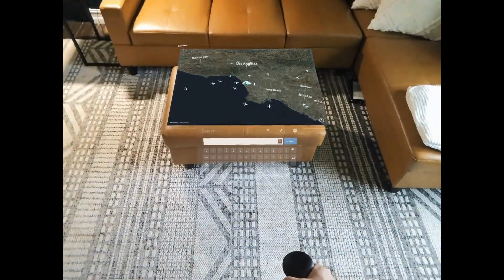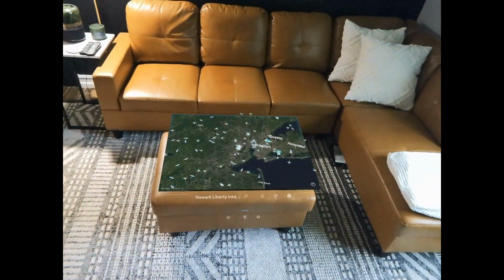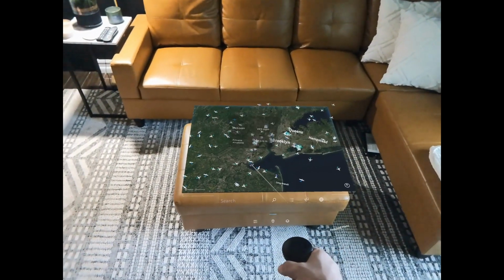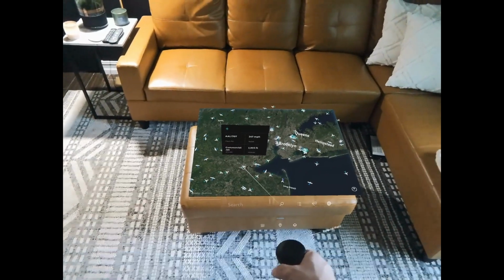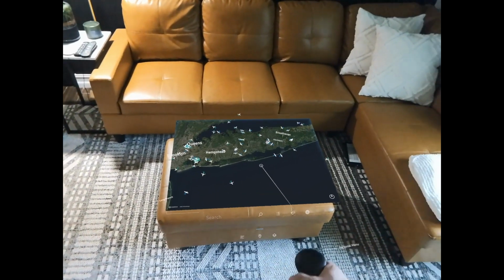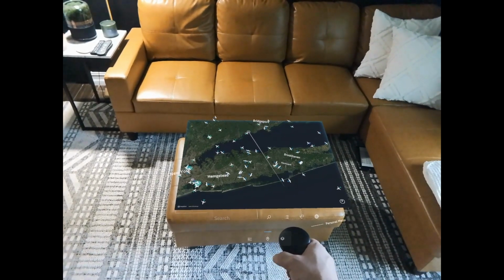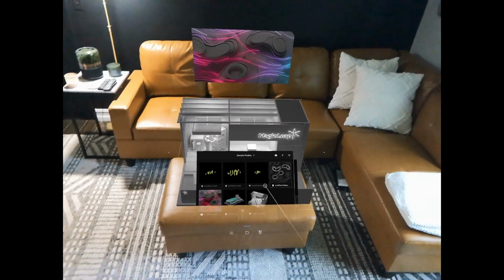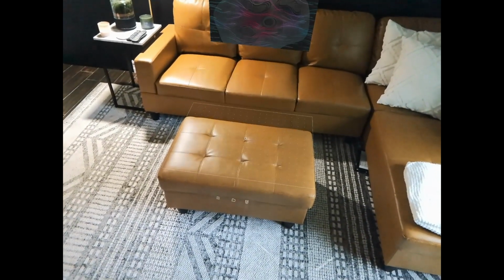New Magic Leap 2 App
Magic Leap just Launched Magic Leap Workshop, a collaborative application that lets any Magic Leap headsets join your session to review 3D models, photos, videos, and more. This application will change how you imagine work for today and the future!